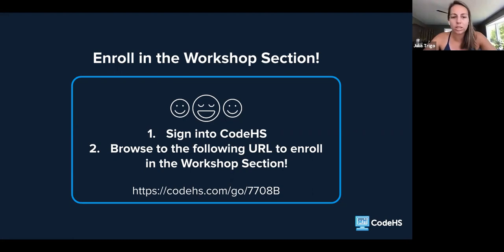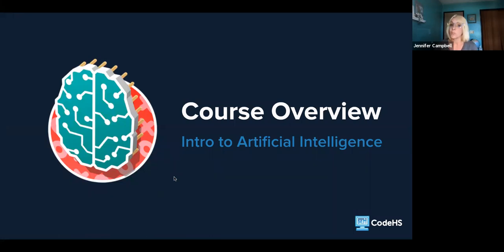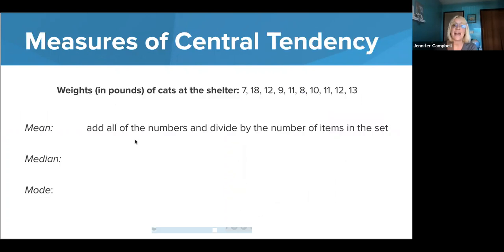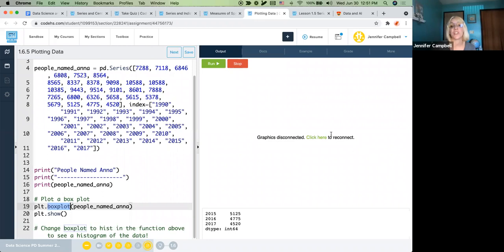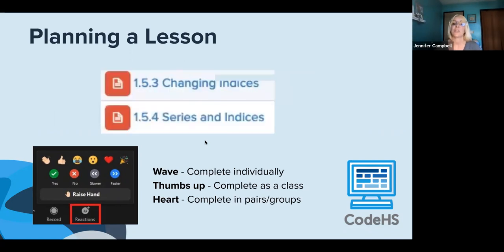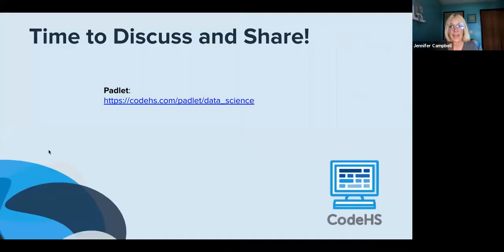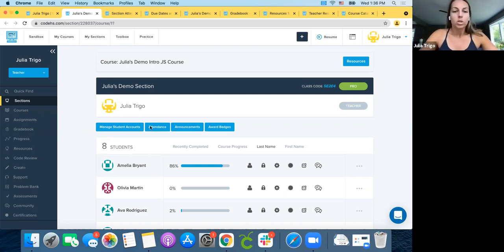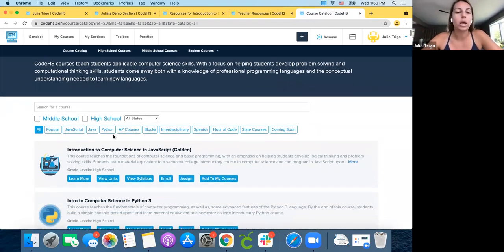Data Science & Artificial Intelligence Workshop